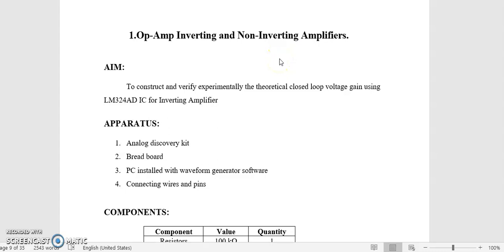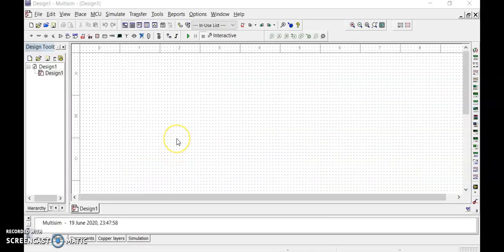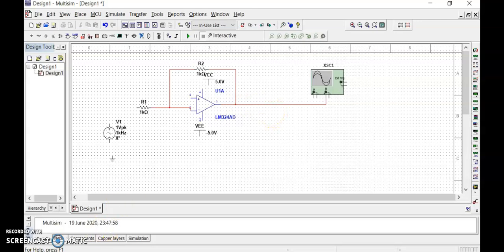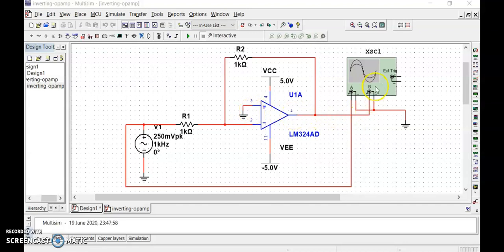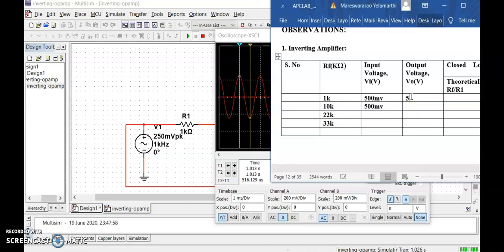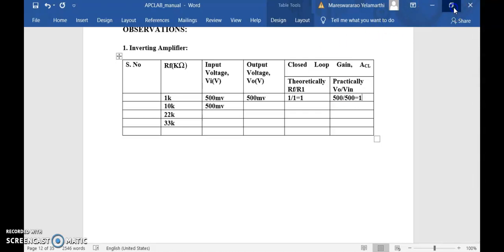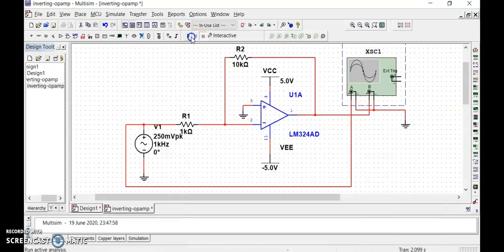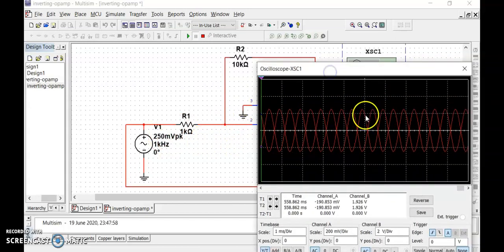IC_LAB_Inverting-opamp_working